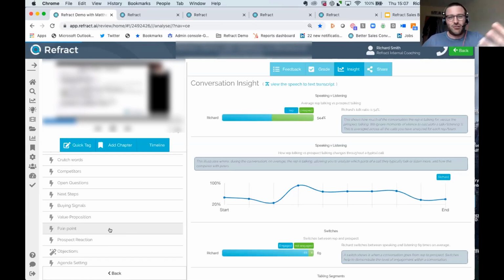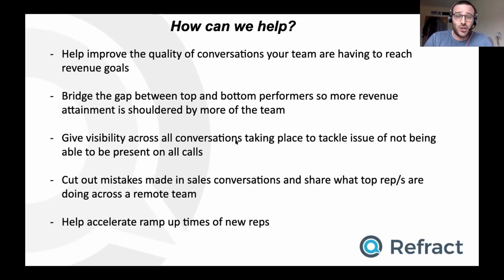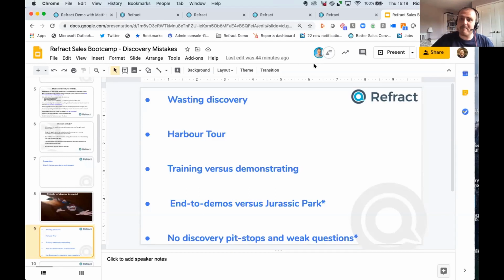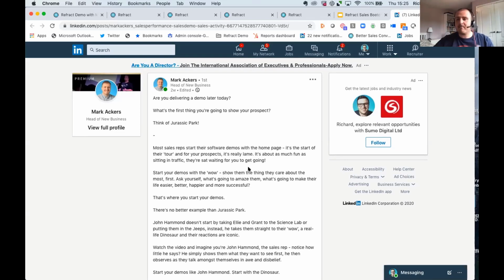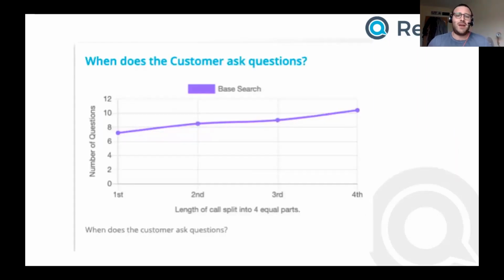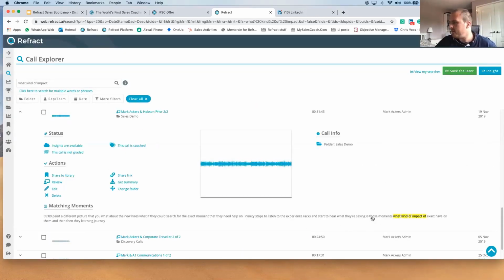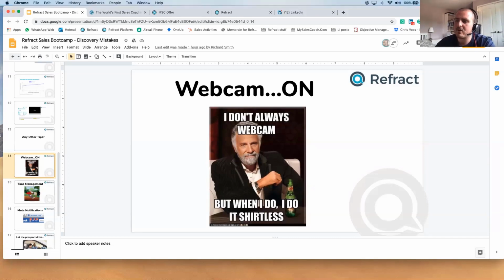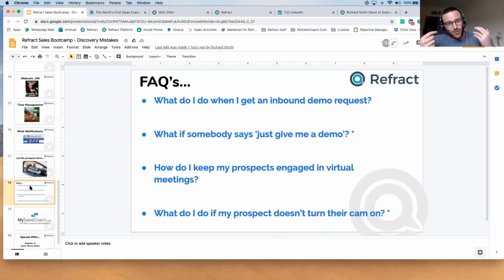Prospecting Sales Bootcamp 2nd July 2020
It's the penultimate Prospecting Sales Bootcamp. In this episode we delve into the world of sales demos - with plenty of real world examples, plus tips and tactics to help improve yours.

In this webinar we covered:

[+] Demo preparation
[+] Mistakes made on demos
[+] Tips and Tricks (with our own demo recordings)
[+] FAQs